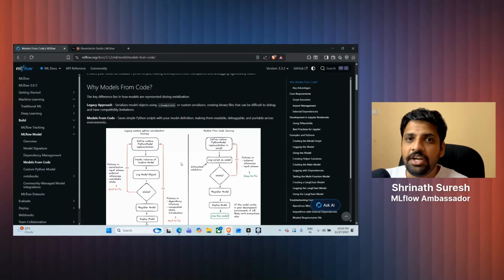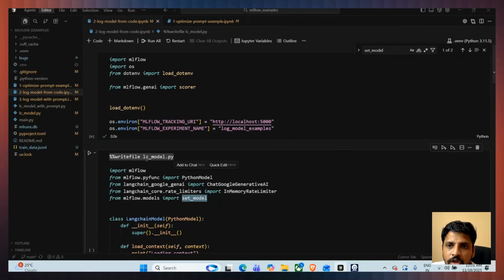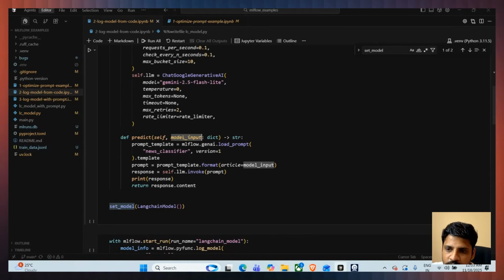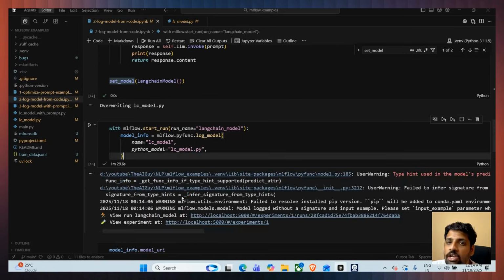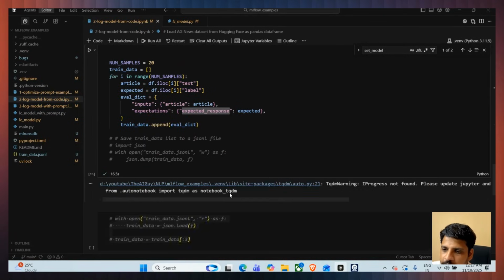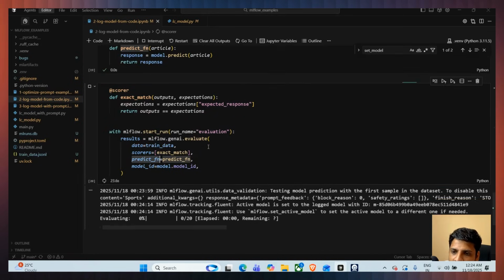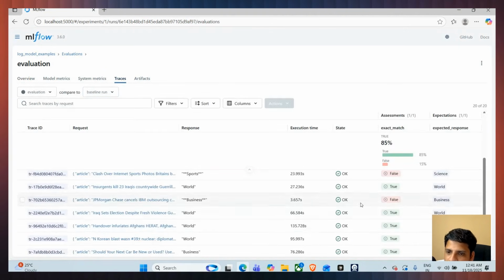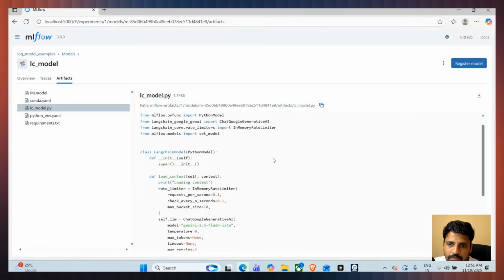Getting Started with Mlflow: Logging GenAI Models as Code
Why log GenAI models as code? It's essential for ensuring versioning and reproducibility of API-based models, providing clear traceability for the model's logic and dependencies.

In this video with Shrinath Suresh, MLflow Ambassador, learn how to log GenAI models as code directly from Python into MLflow Tracking.

Key Takeaways
🔹 Logging models as code makes it easy to version GenAI models along with all their hyperparameters.
🔹 The approach is completely framework-agnostic - you can integrate any framework by simply subclassing PythonModel.
🔹 It simplifies dependency management by allowing you to log pip, conda, and prompt requirements directly with the model.
🔹 Most importantly, the concept is generic. While this example used a GenAI model, the same pattern applies equally well to traditional ML, deep learning, or any custom model setup.

0:00 Introduction
1:07 MLflow Server Setup
1:29 Implementing the Custom Model Class
4:20 Logging the Model from Code
4:43 Verifying Model Artifacts in MLflow UI
6:31 Setting up Prediction Function and Scorer
7:09 Performing Evaluation with model_id
9:00 Reviewing Evaluation Results in MLflow UI
10:17 Final Thoughts on Model Logging Flexibility